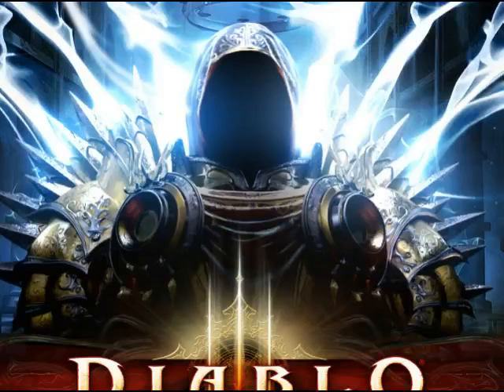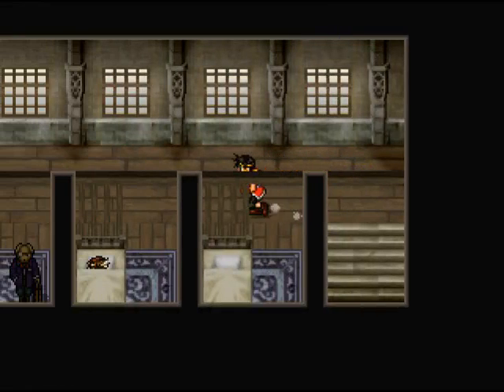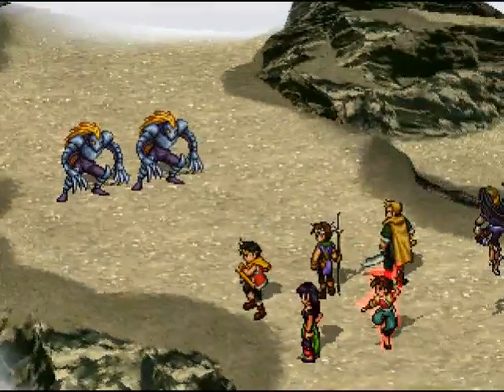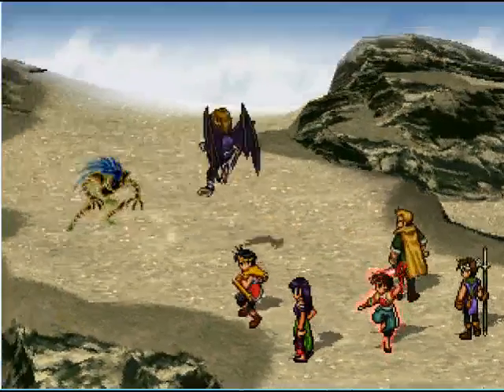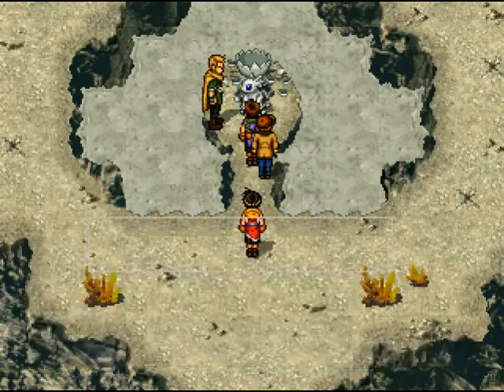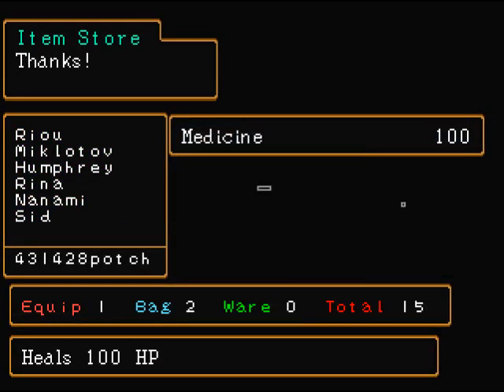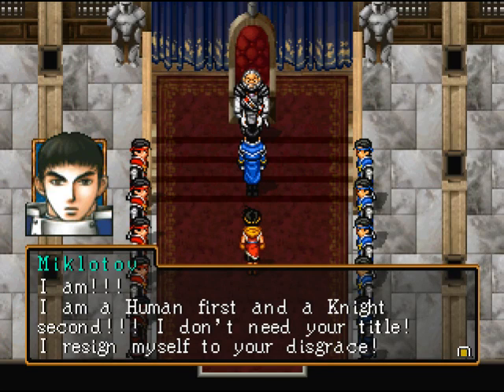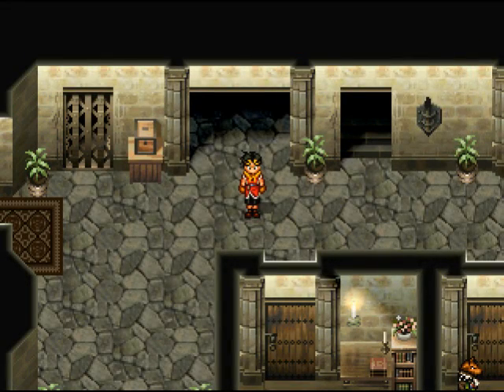Suikoen II Stream 5-10-12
The stream previous to this, from 5/9/12, would not upload to YouTube. Now...

My stream of Suikoden II from Matilda to the side quest at the Highway Town and through Muse. -- Recorded live on Justin.tv